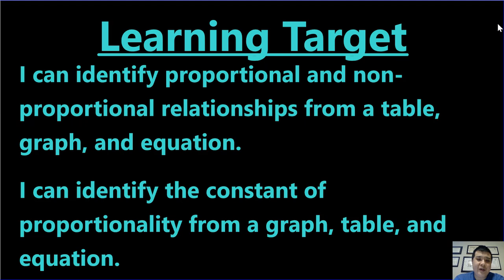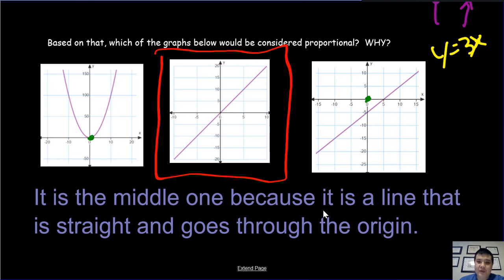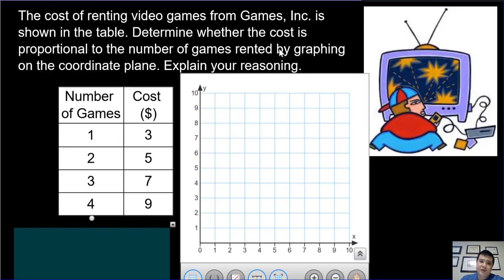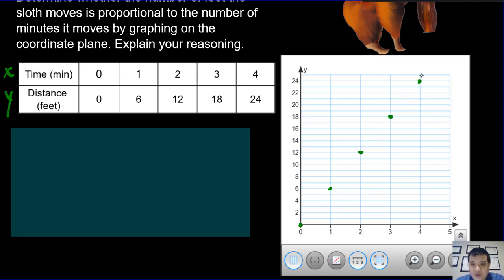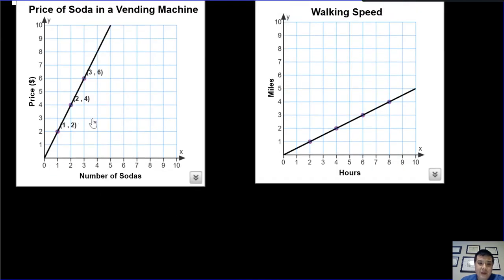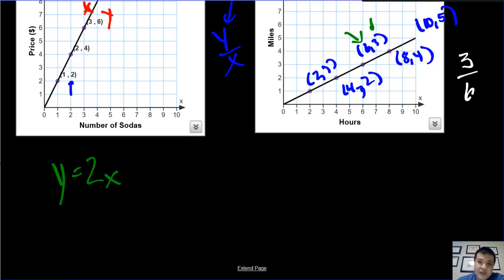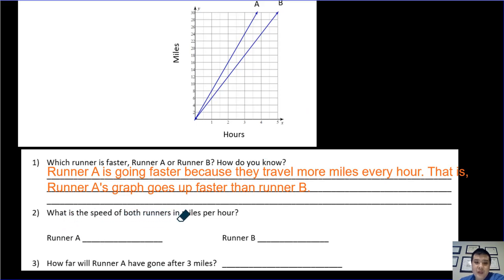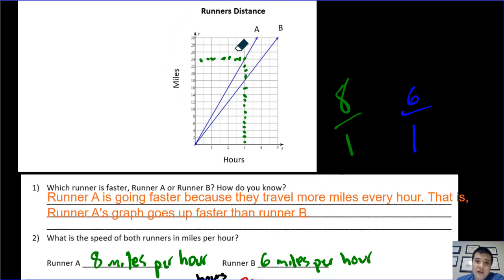Graphs of Proportional Relationships